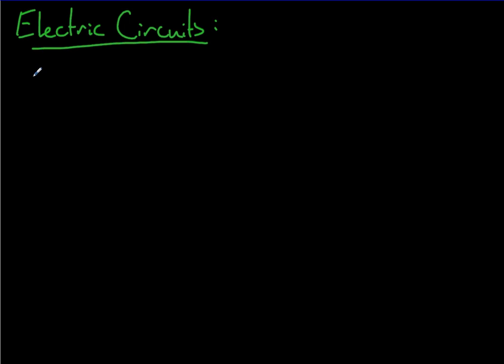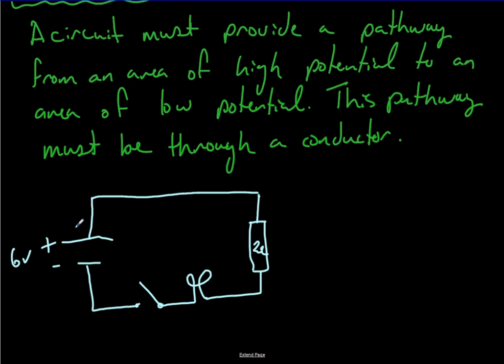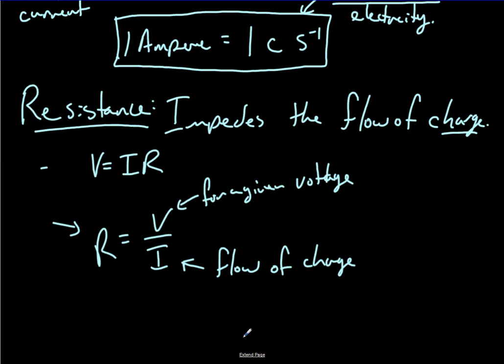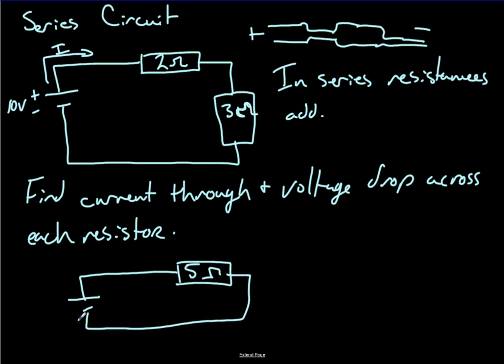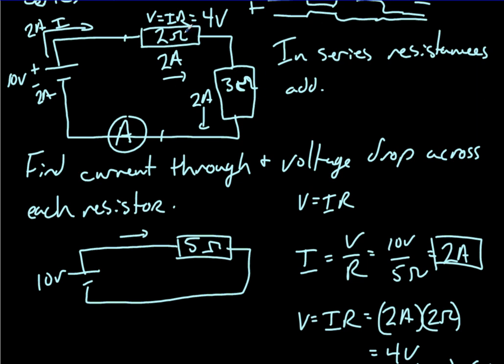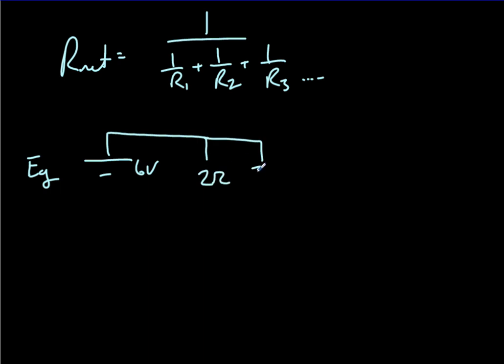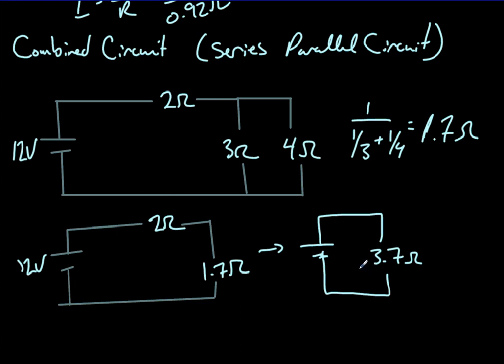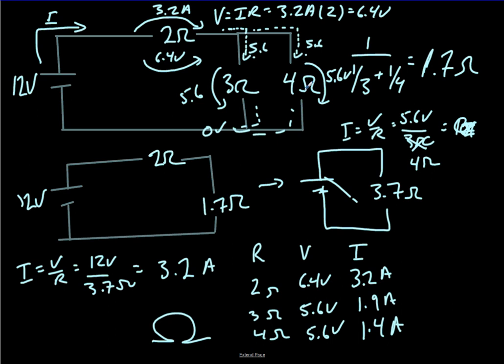How to Solve Series and Parallel Circuit Problems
Solving problems with series and parallel circuits.